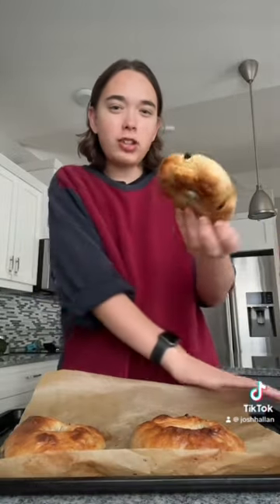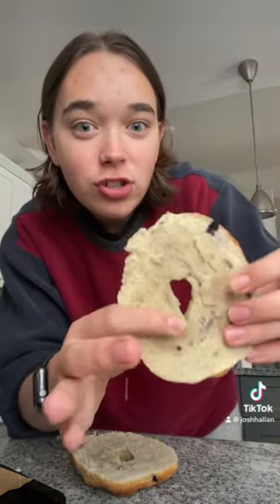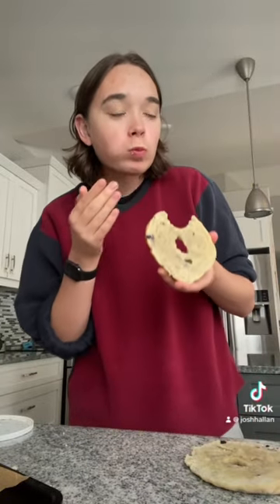Trying my blueberry bagels